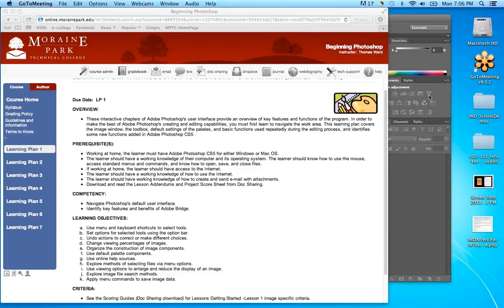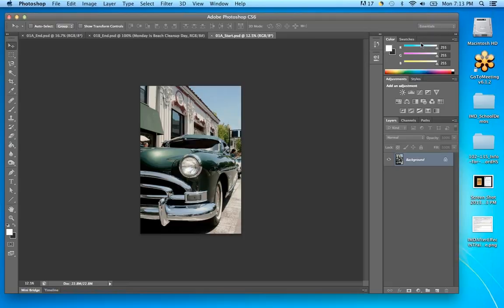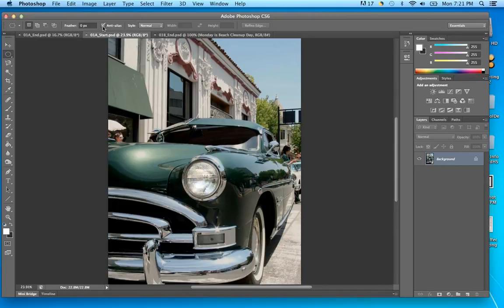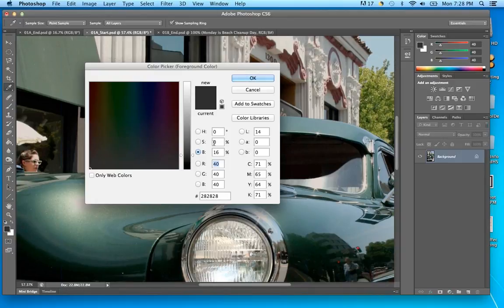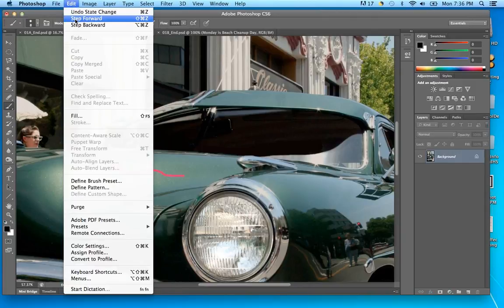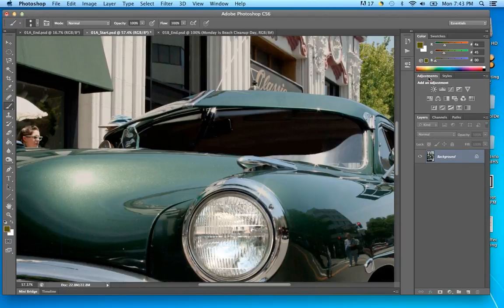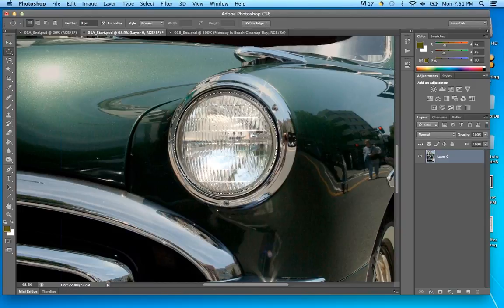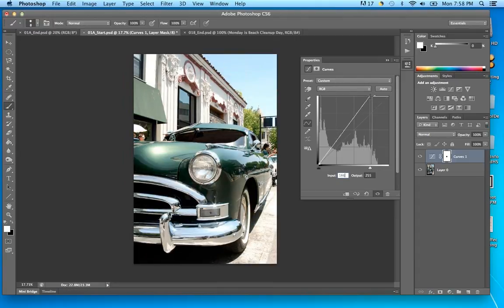LP1 BeginningPhotoshop Spring2014 3 24 14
Recording of Go To Meeting Photoshop CS6 classroom in a book Lesson 1